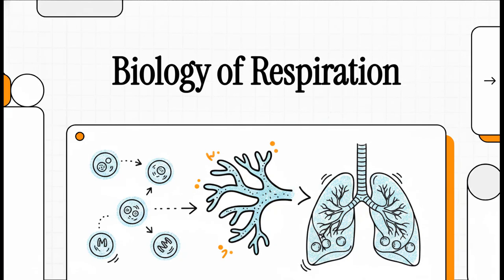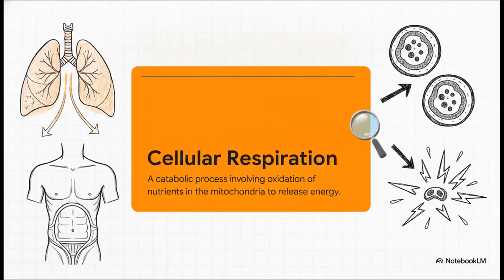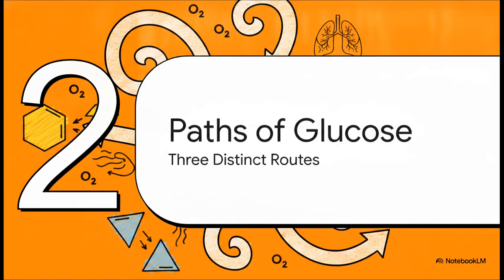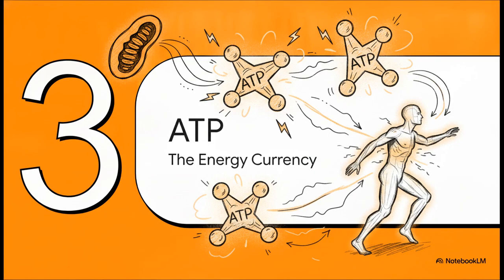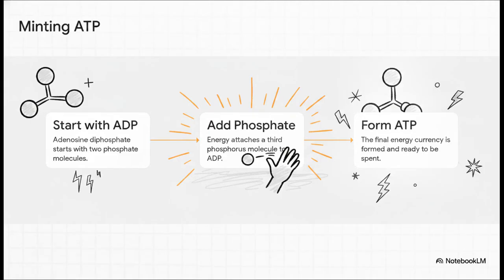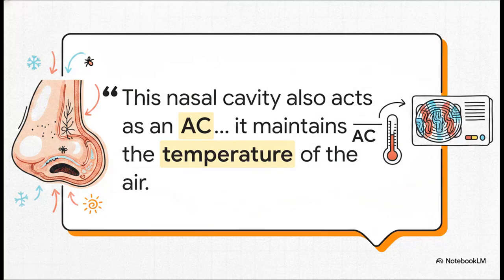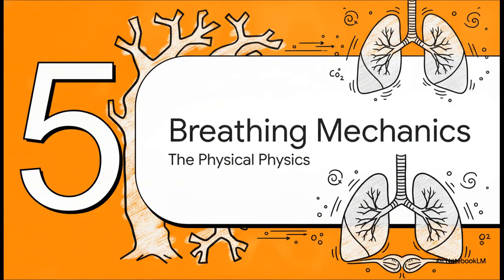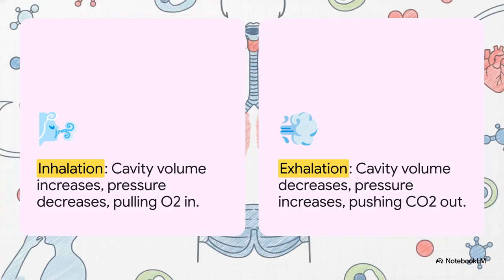Mechanism of respiration 🫁🫁 /Life processes/ class 10th science/NCERT/Animated video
mechanism of cellular respiration in human beings
Geeta
geeta
class10​​ science
mechanism​​ of breathing in human beings
mechanism​​ of respiration in human beings
mechanism​​ of cellular respiration in human beingsviral​​​​​​